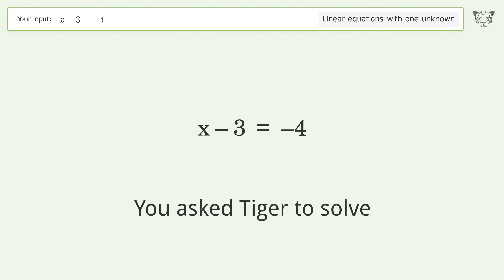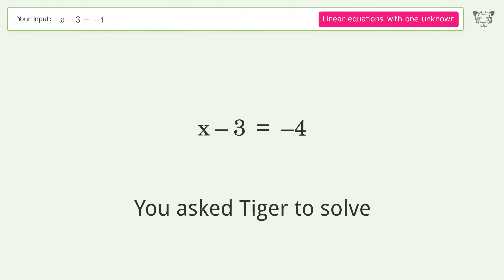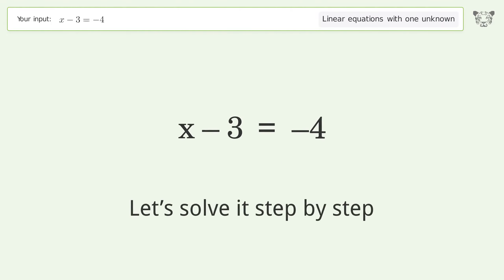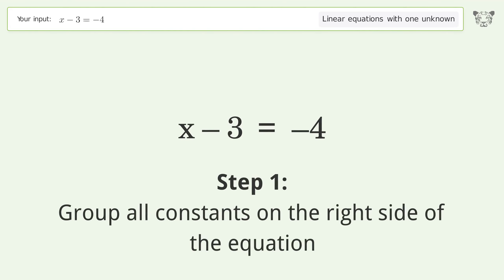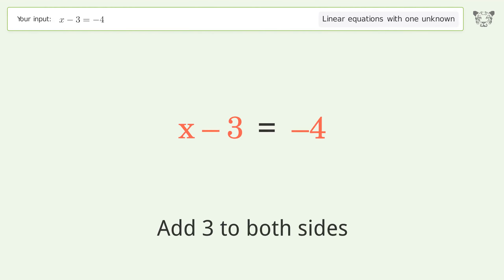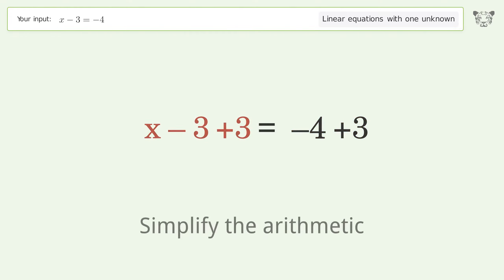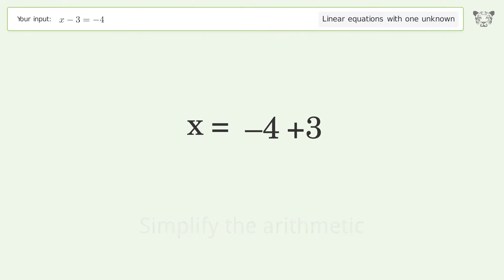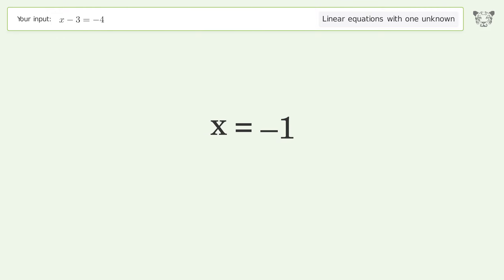Linear equation with one unknown: Solve x-3=-4 step-by-step solution